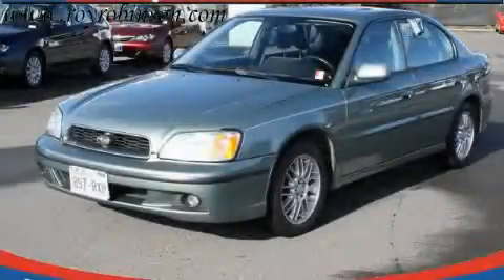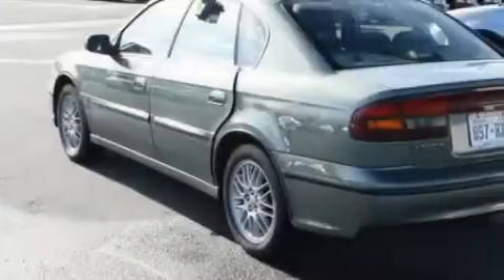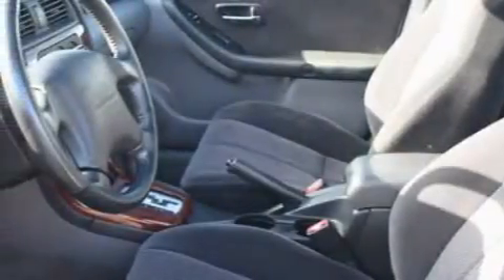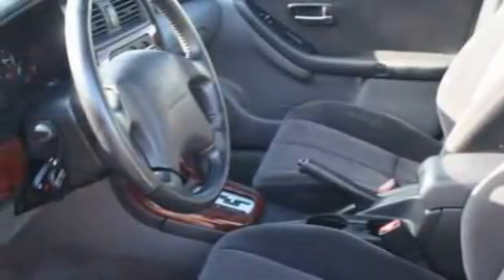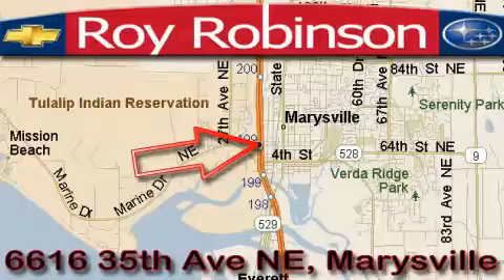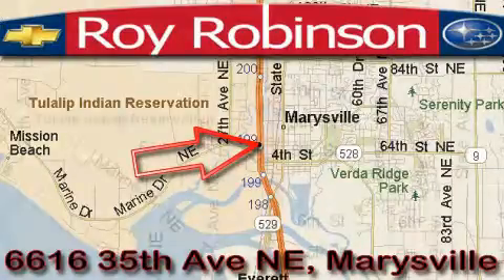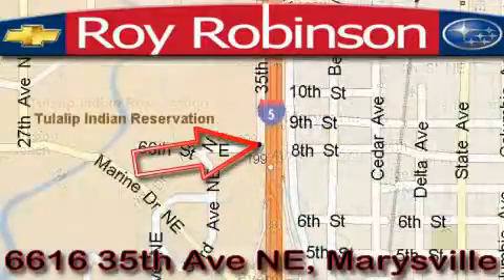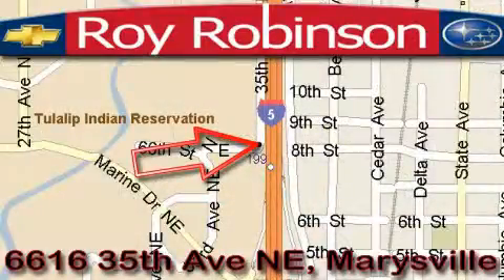2004 Subaru Legacy Marysville WA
Year: 2004
 Make: Subaru
 Model: Legacy
 Engine: 2.5L H4
 Trans.: 4 Spd Automatic
 Exterior: Green
 Miles: 88,842
 Interior: Gray

 6616 35th Ave. N.E.

 Used 2004 Subaru Legacy Marysville WA